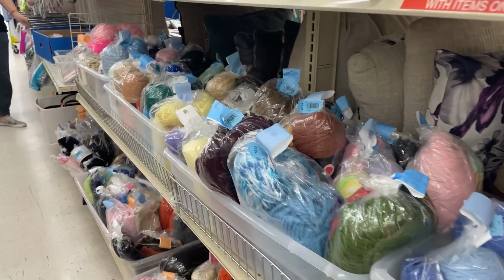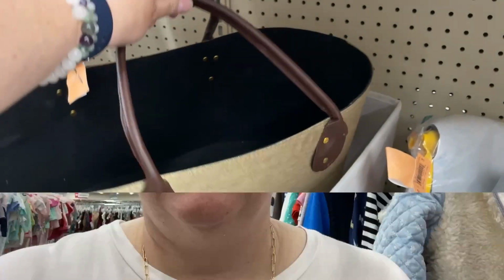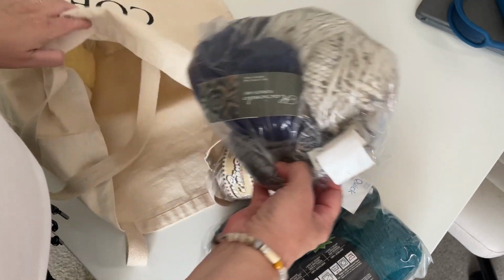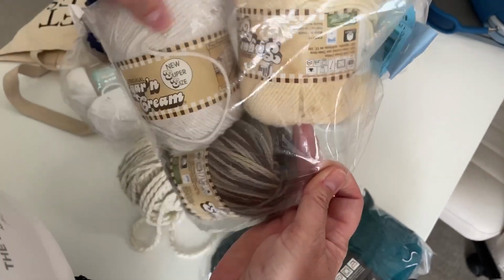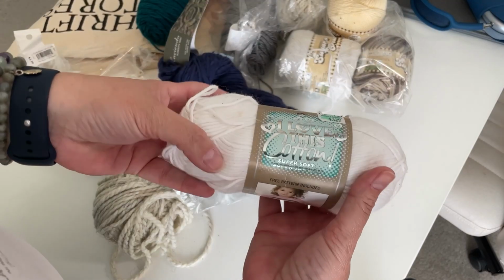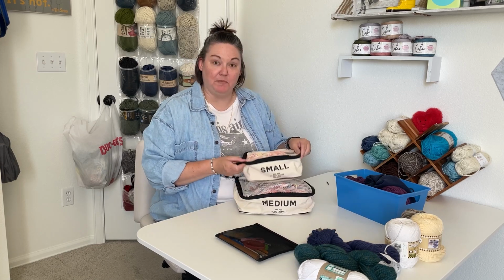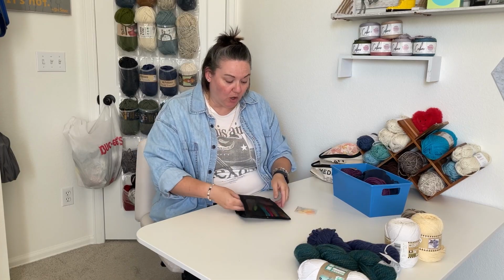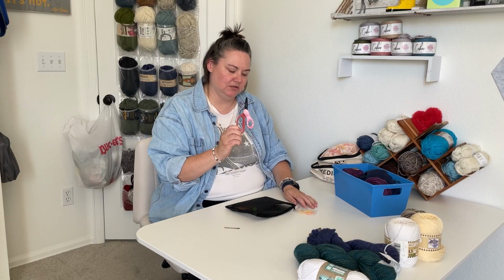Crochet Adventures: Thrift Tips for Organizing Your Crochet On-The-Go!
🧶 Thrift Store Yarn Haul + Crochet on a Budget | Crochet Tips for Beginners

Are you new to crochet and wondering how to get started without spending a fortune on yarn, hooks, and supplies? In this video, I’m sharing my favorite crochet thrift store finds, budget tips, and crochet-on-the-go hacks that make learning crochet fun and affordable!

Join me for Thrift Store Saturday as I take you along to see what yarn treasures show up in the donation bins — and stick around for my top tips on how to:
✨ Find high-quality yarn for $3 or less
✨ Thrift crochet project bags, hooks, and travel tools
✨ Organize your crochet supplies for on-the-go projects
✨ Use budget-friendly stitch marker alternatives (bobby pins, safety pins, and more!)
✨ Store your yarn stash creatively using thrifted finds

Whether you’re a beginner crocheter, a yarn thrifter, or just love cozy DIY projects, you’ll get tons of inspiration and ideas to start crocheting without breaking the bank.

👉 [Crochet On-the-Go: My Everyday Bag Setup]
👉 [Fall Leaf Peeping + Crochet in Golden, CO]

What’s the best thing you’ve ever thrifted for crochet or crafting? I’d love to hear your finds!